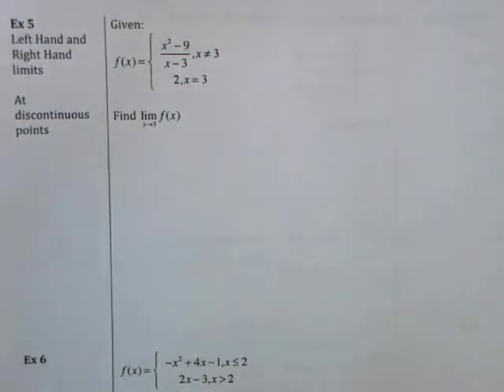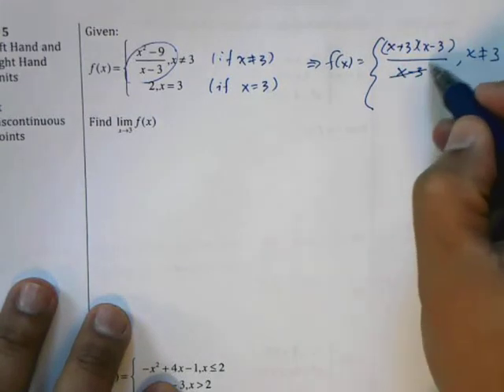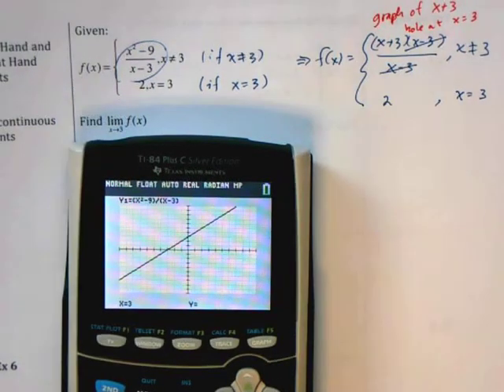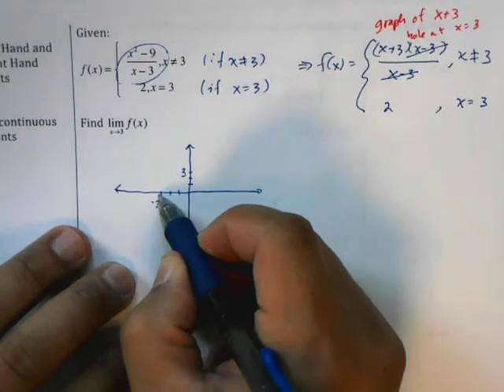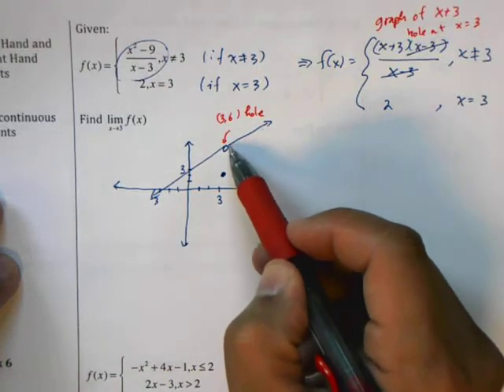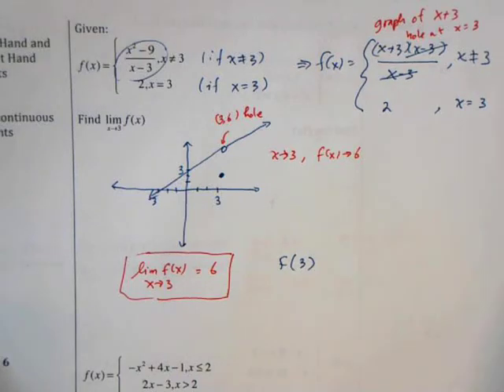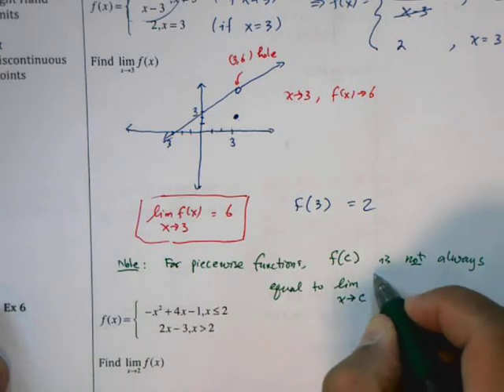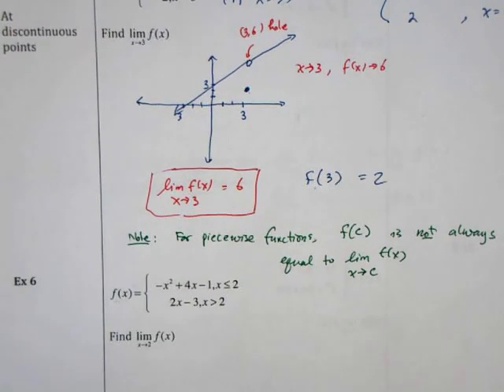10 3 Limits of Piecewise Functions